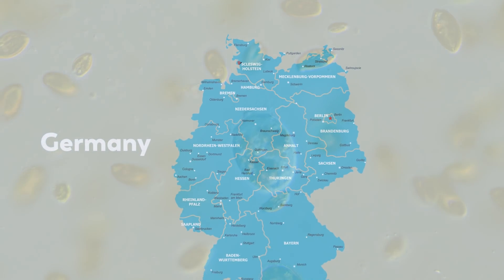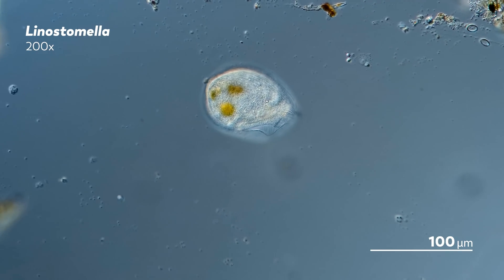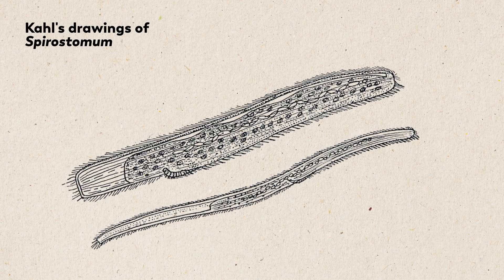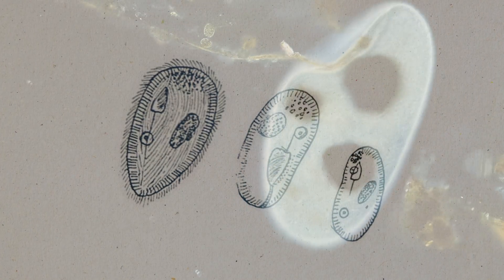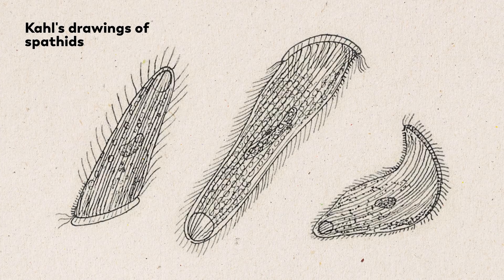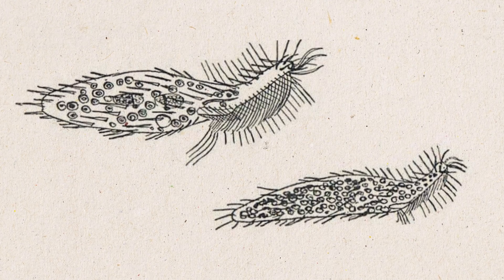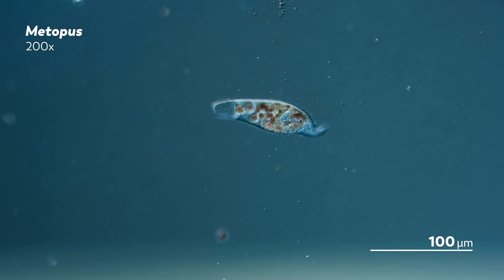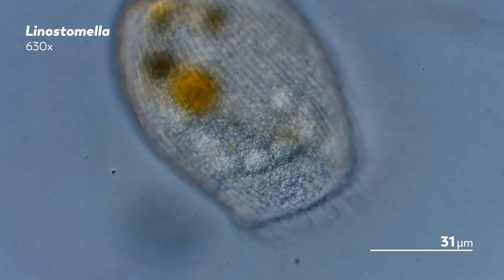The Schoolteacher Who Discovered 700 Ciliates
This episode is sponsored by Awesome Socks Club, a sock subscription for charity. to sign up between now and December 11th to get a new pair of fun socks each month in 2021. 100% of after-tax profit will go to decrease maternal and child mortality in Sierra Leone, which is one of the most dangerous places to be pregnant in the world.

Alfred Kahl only spent a decade in the world of the microcosmos, but in that time he discovered more ciliates than anyone else ever has!